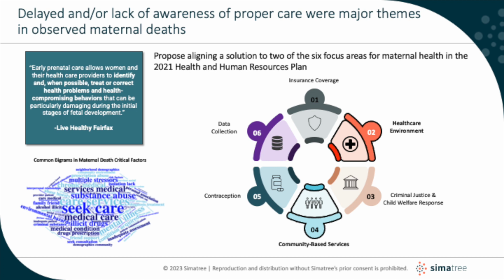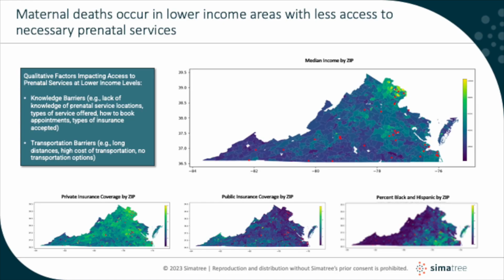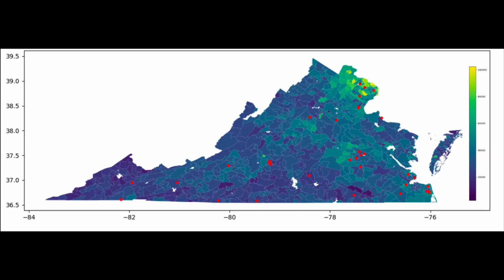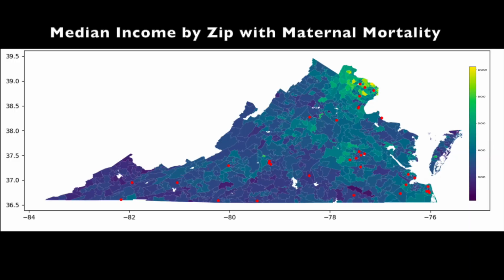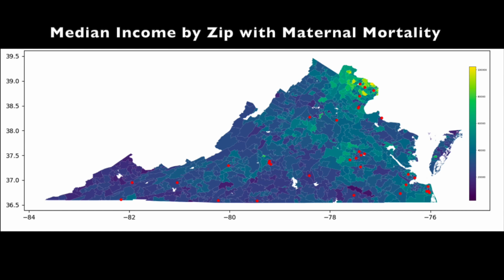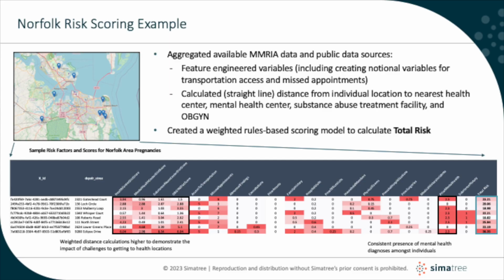Virginia Datathon 2023: Team Simatree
On April 14–21, 2023, sixteen teams tackled the Virginia Datathon 2023 theme "Unmasking Maternal Mortality." There are many factors that contribute to the current trends in maternal mortality. The Virginia Department of Health’s (VDH) Office of the Chief Medical Examiner (OCME) has been coordinating a state maternal mortality review team (MMRT) since 1999. In 2019, the Virginia General Assembly established the Virginia Maternal Mortality Review Team (VMMRT) into code (§ 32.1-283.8), codifying the work of the VMMRT, allowing for enhanced data collection, establishing needed membership appointments, and adding confidentiality and other protections for the members. The VMMRT links demographic data with circumstance, toxicology, location of injury and of death, and mechanism of injury, medical history, community service program utilization, insurance status, substance abuse or misuse status. Based on the findings, VMMRT provides recommendations to identify and address gaps in care, missed prevention strategies and health education needs.